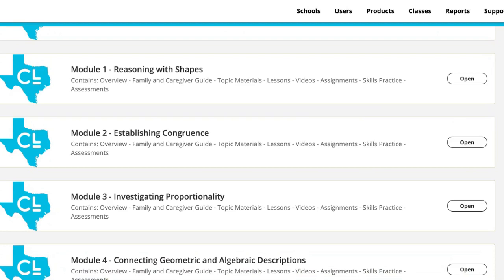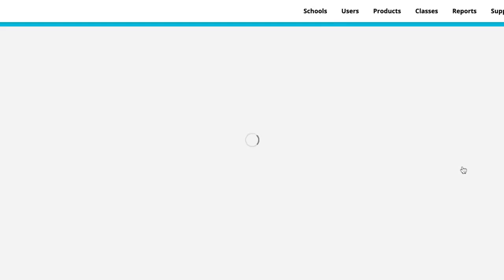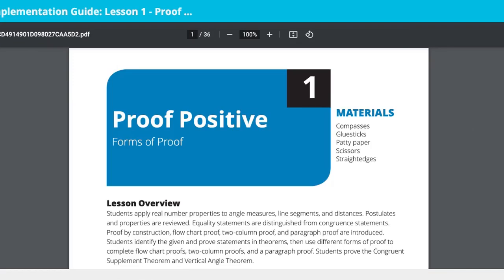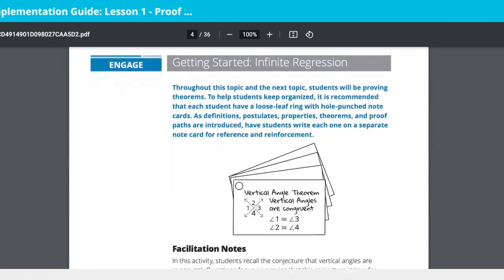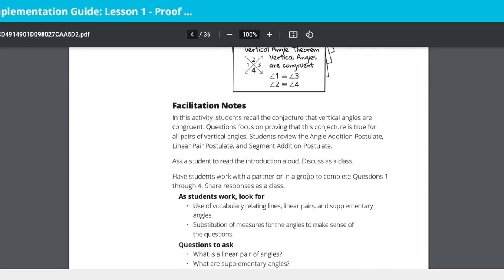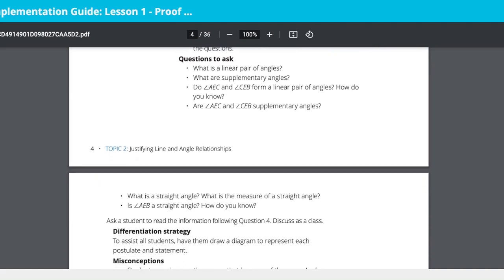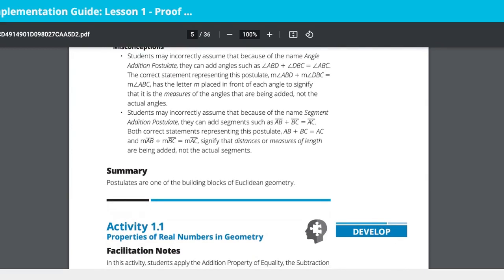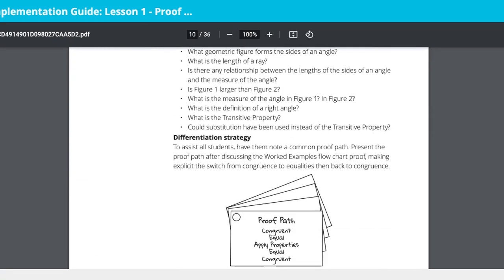How to access TIG